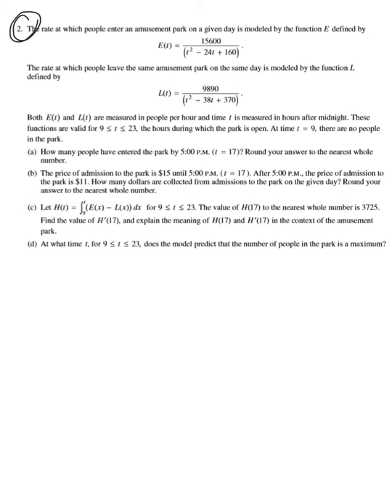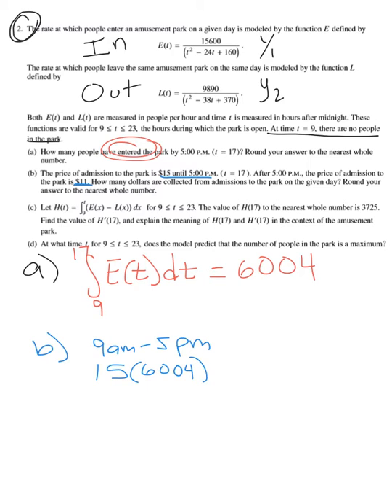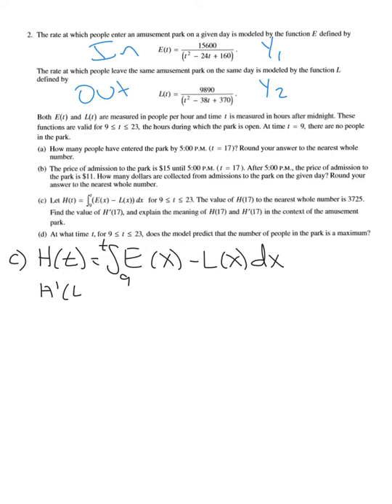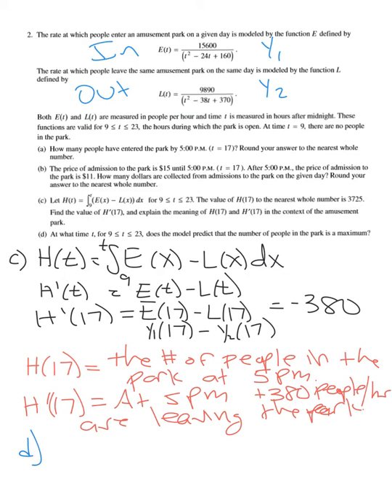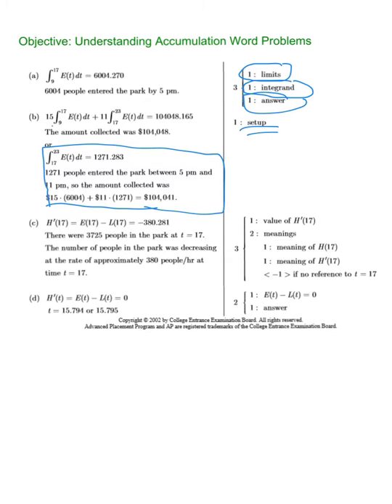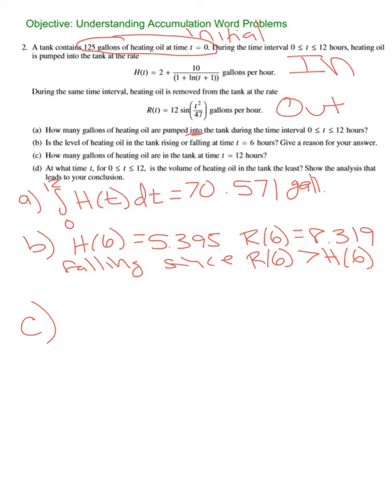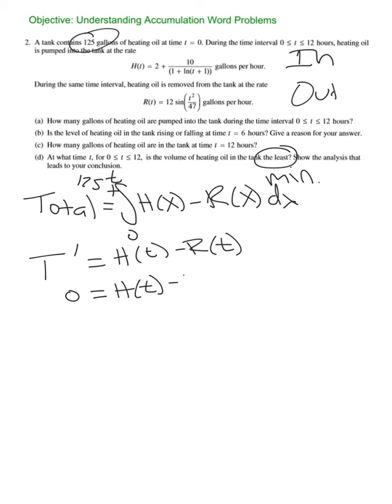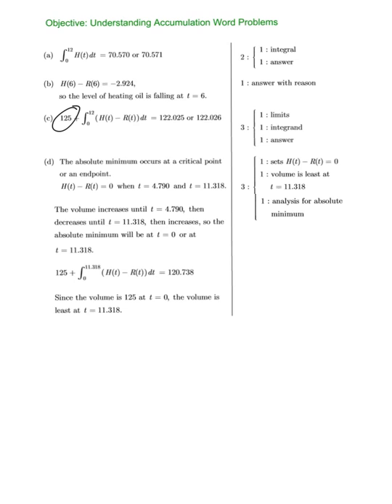Accumulation 1 part 2